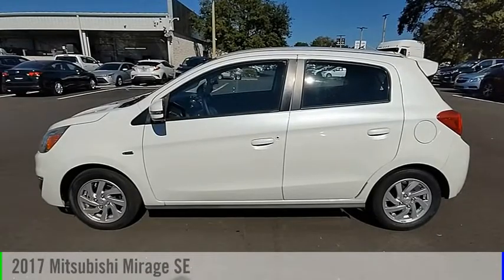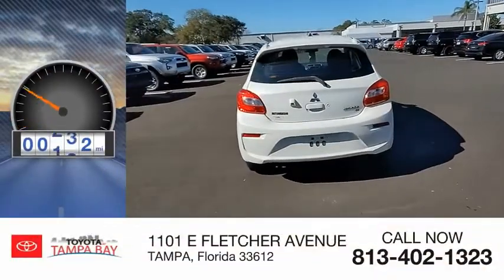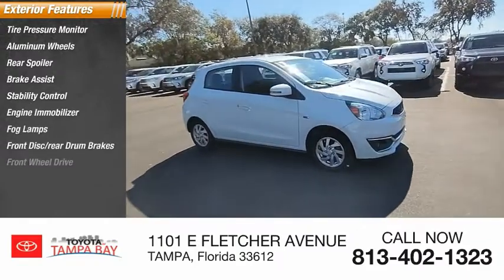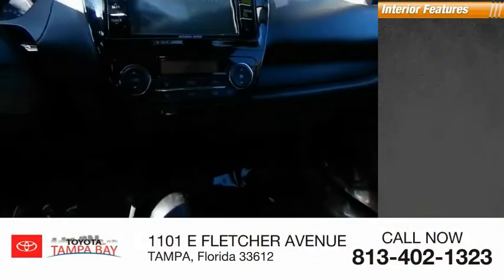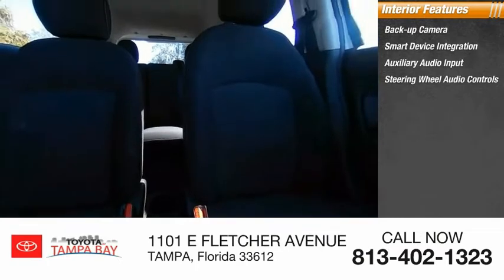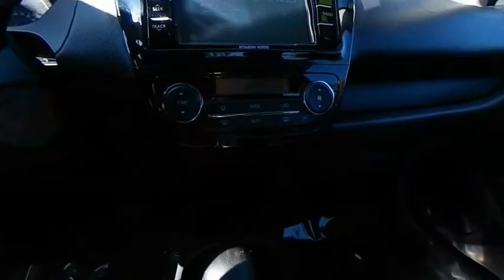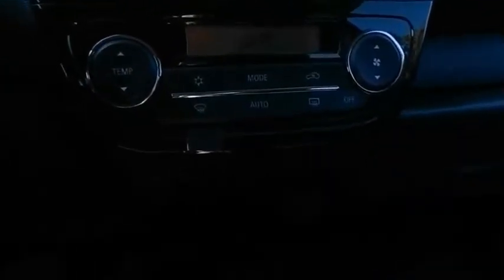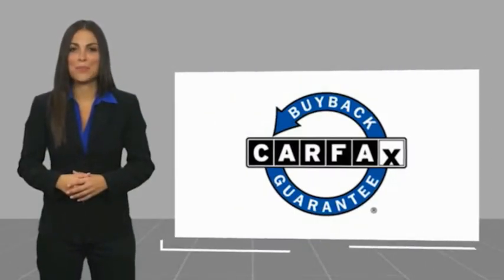2017 Mitsubishi Mirage J210882B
2017 Mitsubishi Mirage SE

NATIONWIDE LIFETIME WARRANTY!! FREE HOME DELIVERY!! Mirage SE, 4D Hatchback, 1.2L 3-Cylinder DOHC MIVEC, CVT, FWD, Pearl White, One Owner Clean Carfax Certified, Clean Carfax Certified, One Owner Carfax Certified, Carfax Certified, Backup Camera, Alloys. Pearl White Mirage SE FWD CVT 1.2L 3-Cylinder DOHC MIVEC37/43 City/Highway MPGReviews:* Impressive fuel economy with CVT; one of the least expensive cars available; generous warranty. Source: EdmundsTOYOTA OF TAMPA BAY ADVANTAGE At Toyota of Tampa Bay, you receive exclusive features and benefits to both enhance and protect your vehicle. From protective coatings for you paint, headlights, and interior surfaces such as surface sanitation to nitrogen tire service and roadside assistance, we provide you the MOST VALUE for your money. GUARANTEED! (See dealer for more details) Toyota of Tampa Bay near Brandon and Wesley Capel is a full-service dealership that offers a wide variety of services to our visitors and guests. Just one visit and you'll see just how dedicated we are to your complete satisfaction. We have a friendly and knowledgeable staff ready to help you every step of the way. Whether it's sales, service, body shop or financing, you'll always get the attention you deserve from Toyota of Tampa Bay. We are located at 1101 E Fletcher Ave Tampa, FL 33612. Fast, Friendly, Fair & Fun! Final vehicle sale price subject to safety inspection costs, certification costs and repair order costs. All offers are mutually exclusive. All vehicles subject to prior sale. See dealer for complete details.